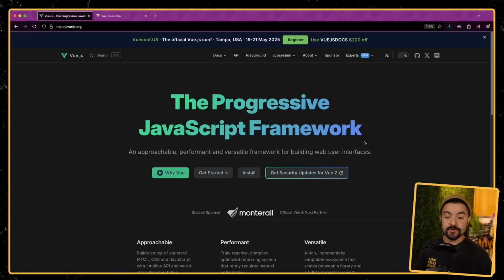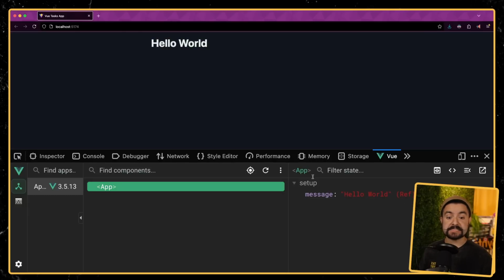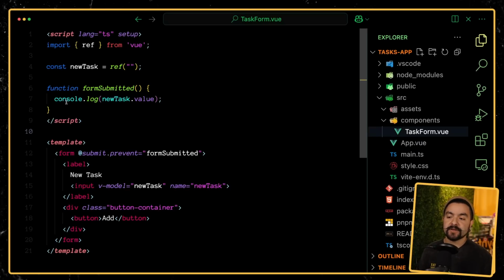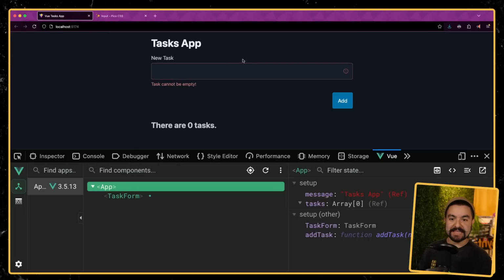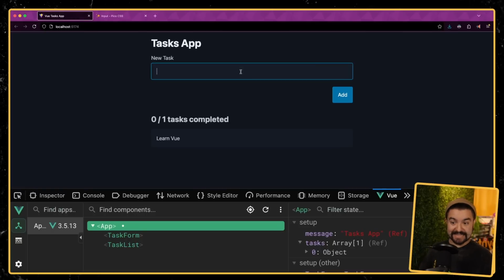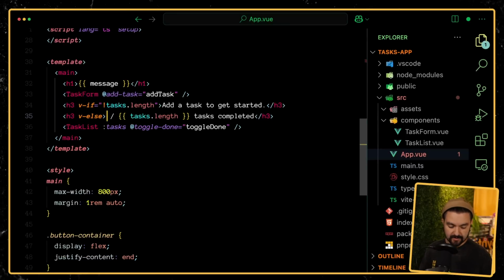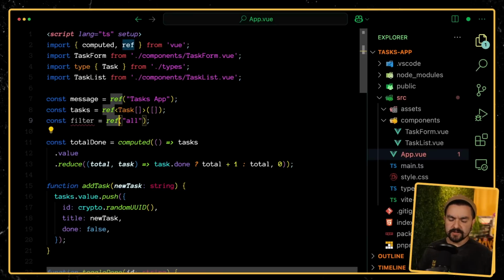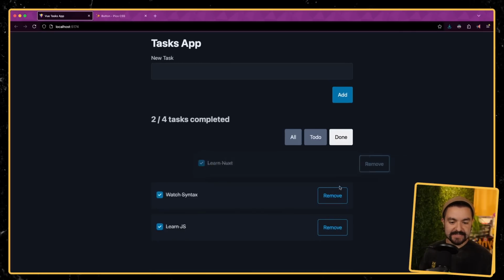Modern Vue.js Crash Course | with TypeScript + script setup + Composition API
In this video CJ gives a crash course in building front-end applications with Vue.js - he covers state management, components, scoped styles, form state, dom events, emitting events from child components, listening for events in parent components, defining / passing props, rendering lists and more!

00:00 intro
01:47 create vue app with vite
04:18 vue templates are HTML with magic
04:33 component styles can be scoped
05:16 component script / state
06:14 vue dev tools
07:34 form input state
09:15 dom events
10:26 defining components
12:00 emitting events from child components
13:08 listening for events in parent component
14:01 reactive state with arrays
15:57 form reset / validation
19:18 list rendering
20:25 passing props to components
22:48 conditional rendering
24:05 updating state in child
24:53 modifying props is an anti-pattern
25:12 emit events instead of changing props
26:53 css class binding
27:59 computed state
30:02 remove elements from an array
32:11 vue transition group
33:58 filtering array by type
41:23 thanks!

🔥 Be the ~14,700th person to join our super tasty newsletter

Hit us up on Socials!